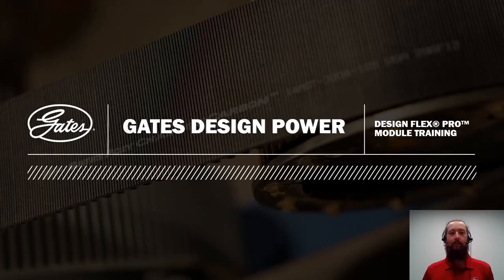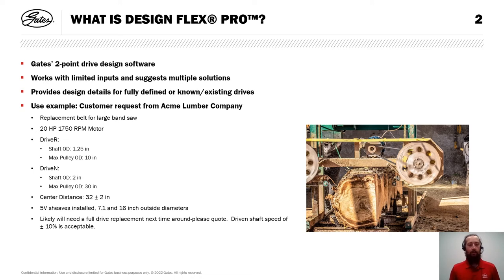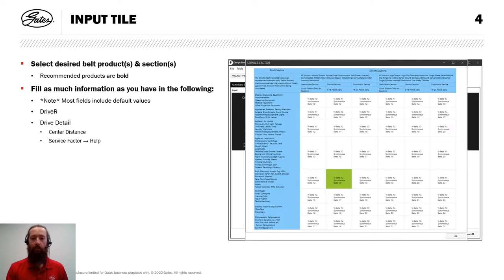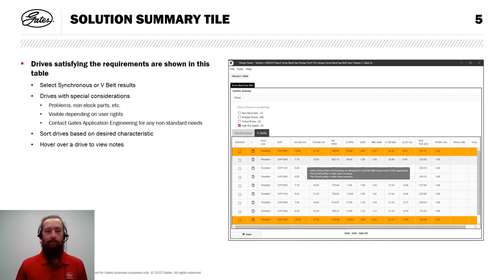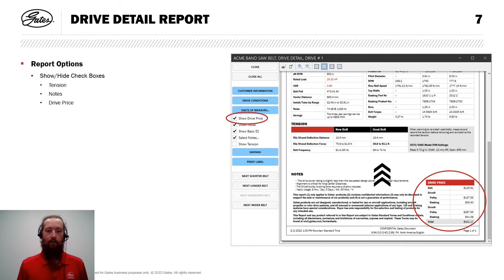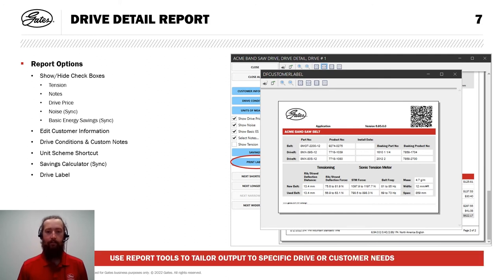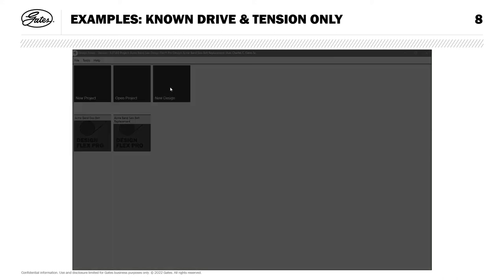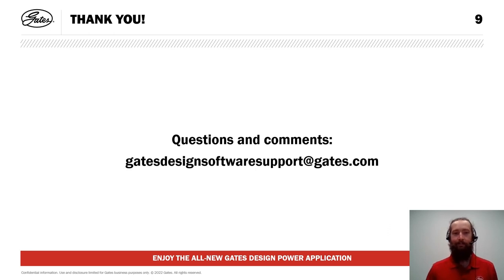Design Power Training - Design Flex® Pro™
This lesson covers the use of Design Flex® Pro™ within Design Power.  Design Flex® Pro™ is our 2 point belt drive design application. Thanks to the simplicity inherent within the 2 point drive limitation, DF-Pro can analyze limited inputs to recommend solutions across our multiple product lines.  DF-Pro has existed as a stand alone application for decades, but it’s now a module within our latest software solution, Design Power. All the classic DF-Pro features remain, and users can now take advantage of Design Power’s modern features while working with drives in DF-Pro.